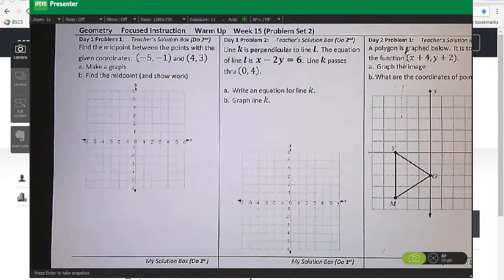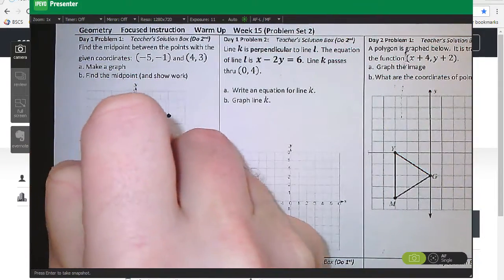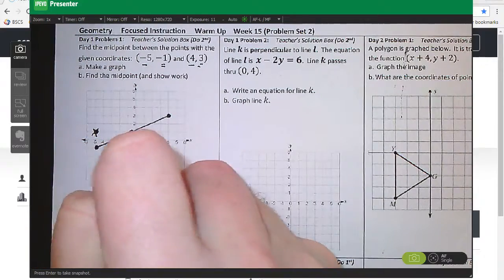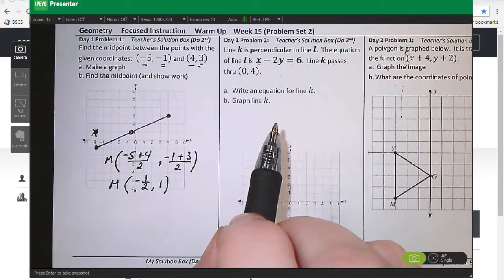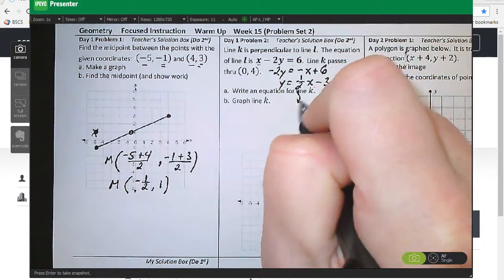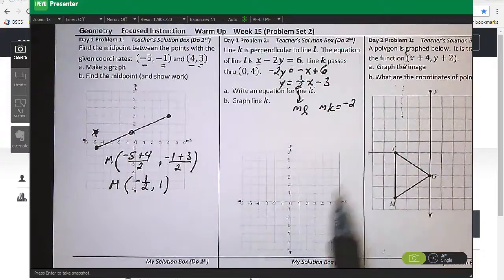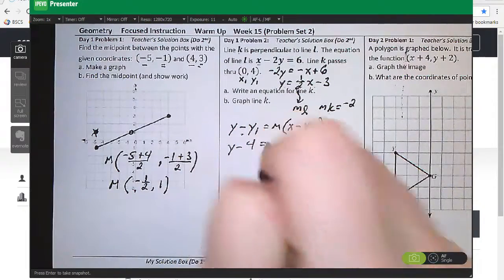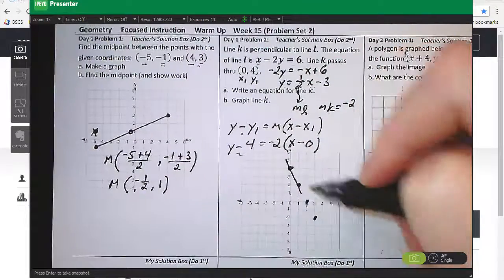Wk 15 Day 1